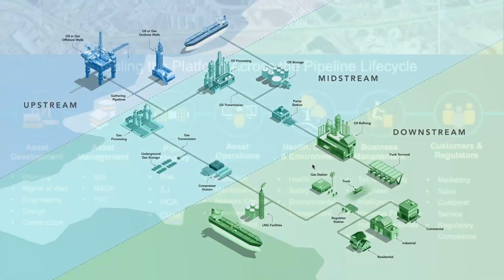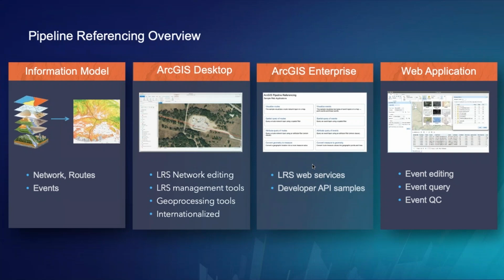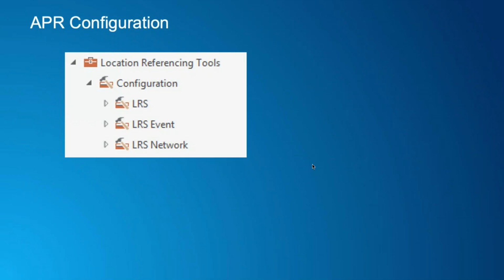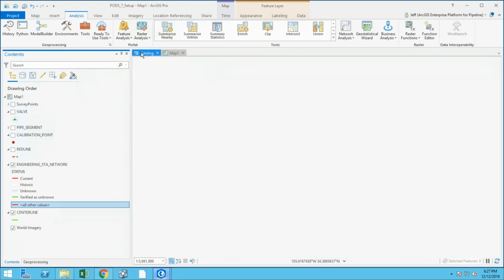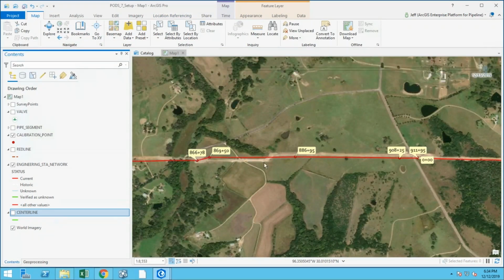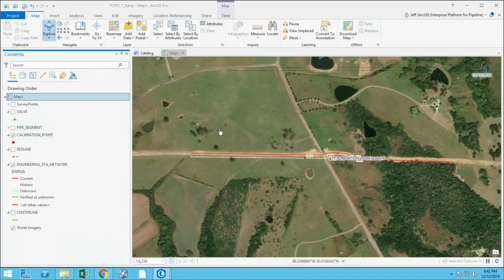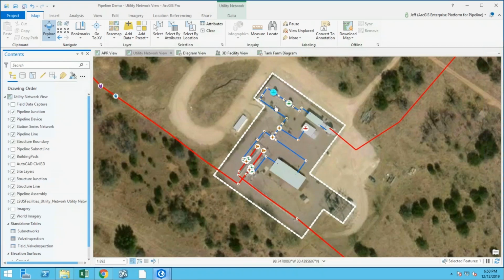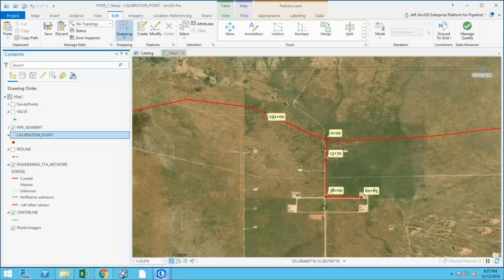Pipeline Data Management on PODS 7.0